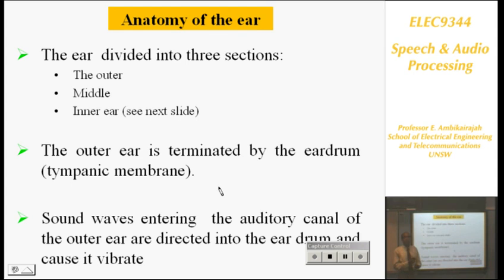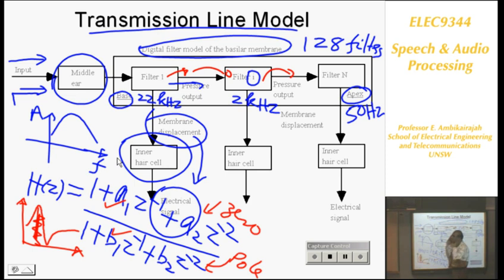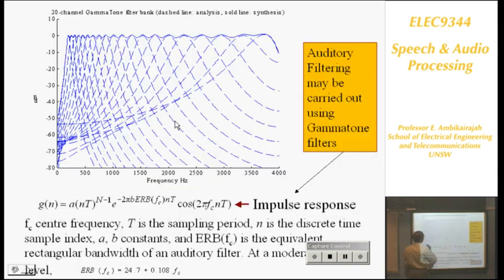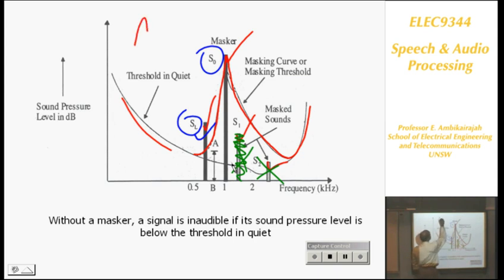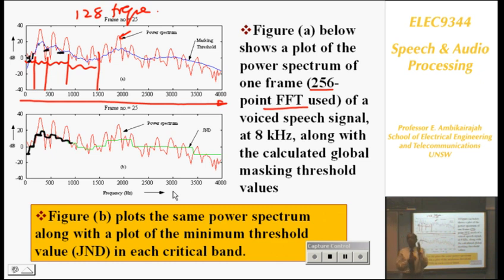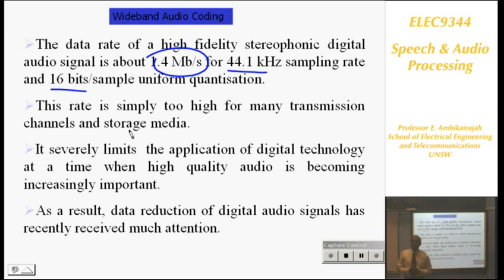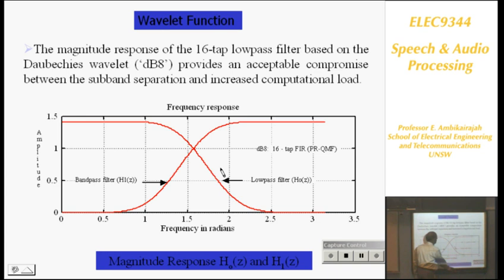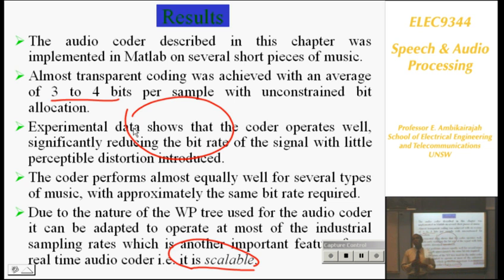Speech and Audio Processing 6: Auditory Masking & Widebank Audio Coding - Professor E. Ambikairajah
Speech and Audio Processing Auditory Masking & Widebank Audio Coding - Lecture notes available